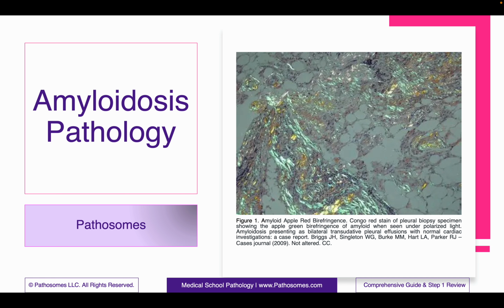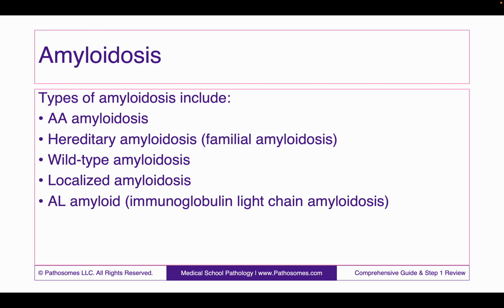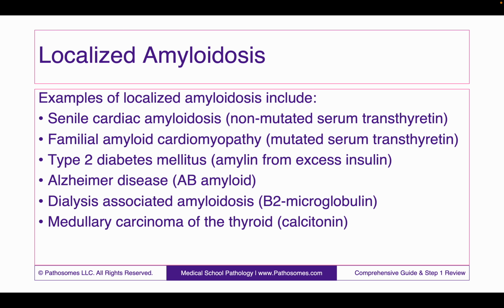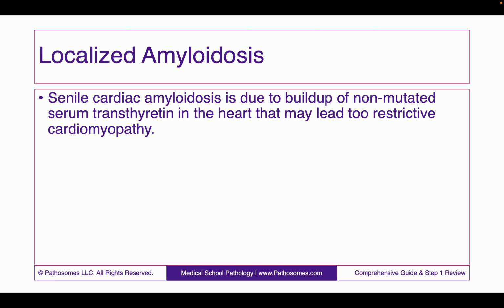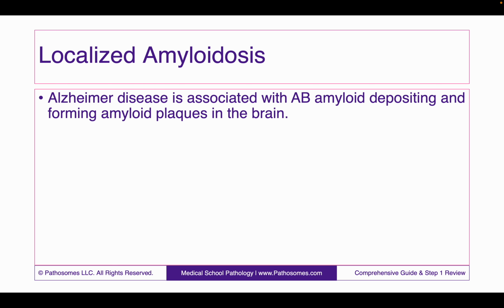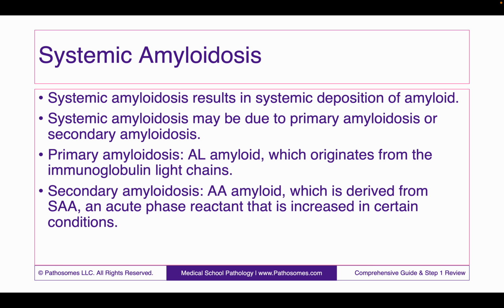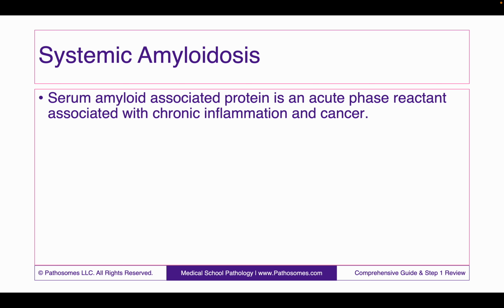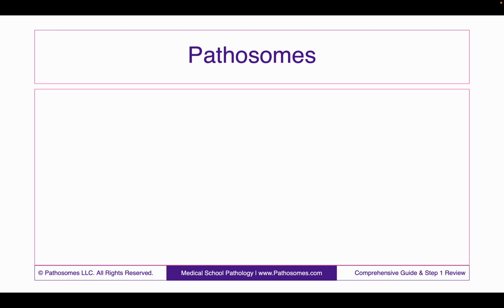Amyloidosis Pathology | Comprehensive Guide & Step 1 Review | Pathology Step 1 USMLE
This video offers a comprehensive guide to Amyloidosis Pathology for medical students, ideal for USMLE Step 1 review.

It covers what amyloid refers to (fibrous, extracellular, proteinaceous deposits) and defines amyloidosis as the abnormal buildup of amyloid in tissues (1:02).

The video details various types of amyloidosis, including AA amyloidosis, hereditary amyloidosis (familial), wild-type, localized, and AL amyloidosis (1:19).

It highlights the common beta-pleated sheet configuration of amyloid (1:51) and the classic Congo red stain for amyloid, which shows an apple-green birefringence under polarized light (2:01).

The discussion distinguishes between localized amyloidosis (deposition in a single organ) with examples like senile cardiac amyloidosis, familial amyloid cardiomyopathy, and Alzheimer's disease (2:26) and systemic amyloidosis (systemic deposition of amyloid) (6:19).

It also covers primary amyloidosis (AL amyloid) and secondary amyloidosis (AA amyloid) (6:31).

Common clinical conditions associated with systemic amyloidosis, such as nephrotic syndrome, restrictive cardiomyopathy, hepatosplenomegaly, and macroglossia, are also addressed (8:08).

The video concludes by discussing the diagnosis of amyloidosis by biopsy and the current limitations in treatment (8:52).